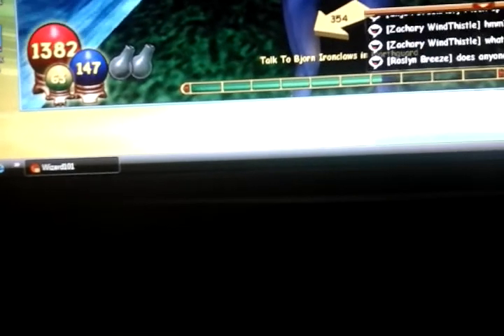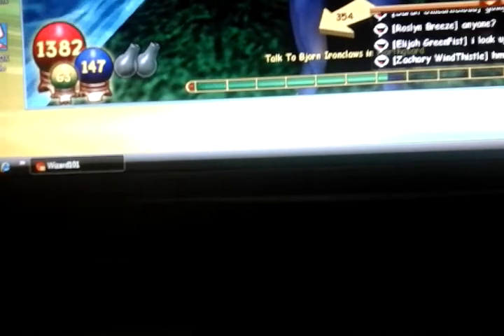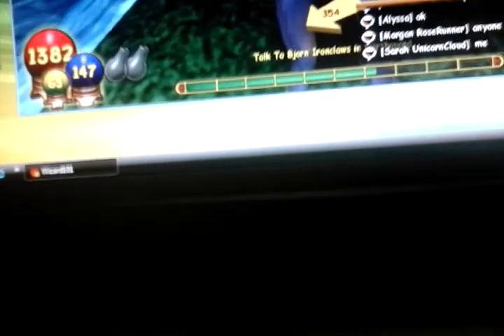SCAMMER ALERT!:Wizard101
I was minding my own buisness when suddenly someone said "anyone want to be gifted?". I was excited yet then concerned of what might happen. So i did.She invited me to her home and she said she can gift anything but for 20 ras. I dont have enough but i SPENDED all my money to buy 4 ras. Then I gave her the ras and she KICKED ME out of her house. People,please avoid this girl. Her name is Morgan Roserunner and if you see her,REPORT HER!